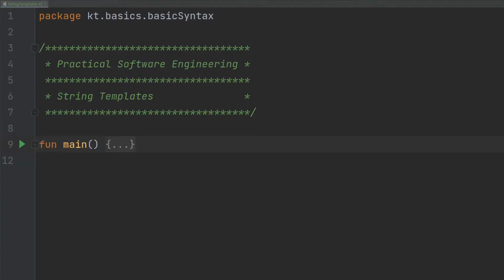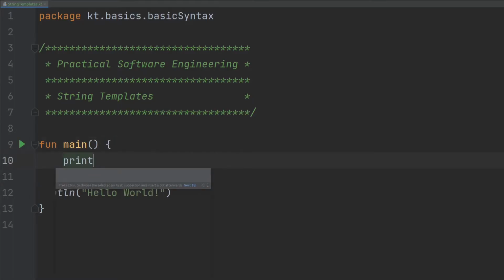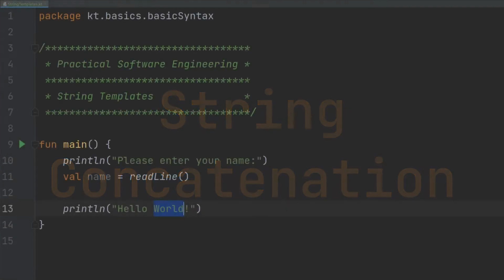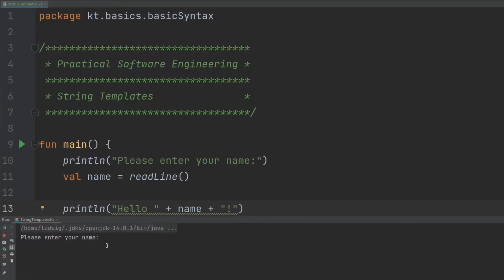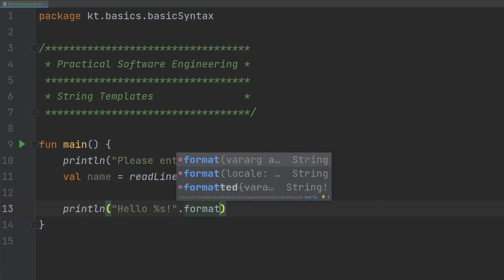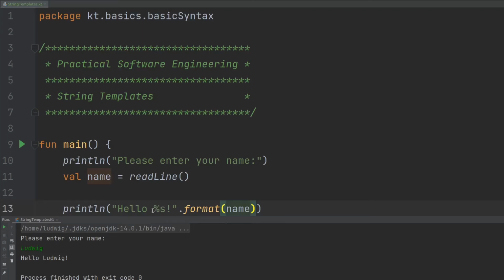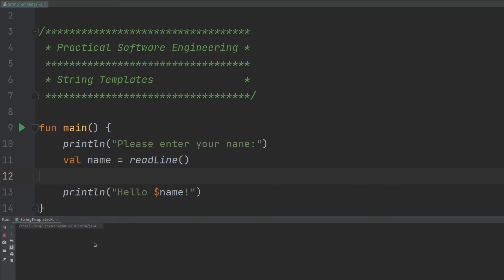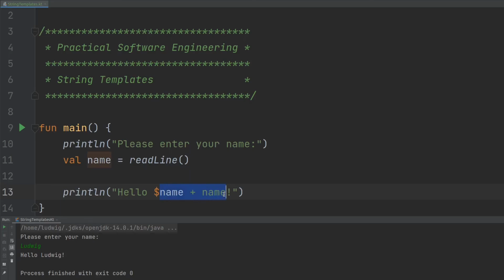How to use String Templates in Kotlin? | String Templates, Concatenation, Interpolation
String Template, String Concatenation, and String Interpolation in Kotlin!

In this video, you're going to learn how to insert variables into Strings in Kotlin. Firstly, we're going to discuss String Concatenation. This means adding Strings up with the + operator. Then, we do String interpolation with the .format function. This improves readability and conciseness. Finally, we'll use String Templates to make our code even shorter and even more readable.